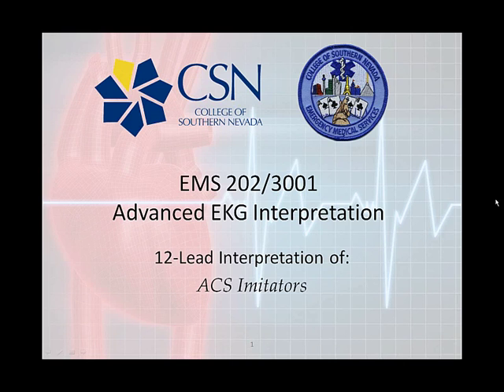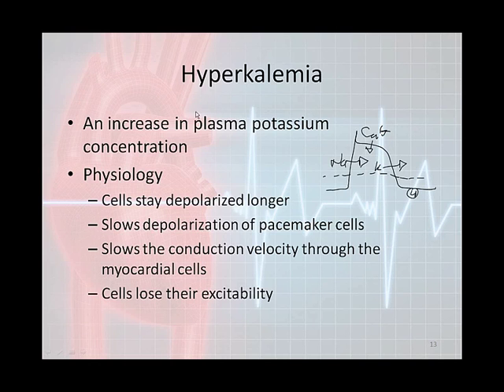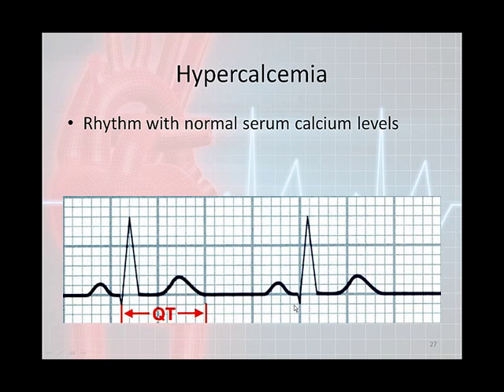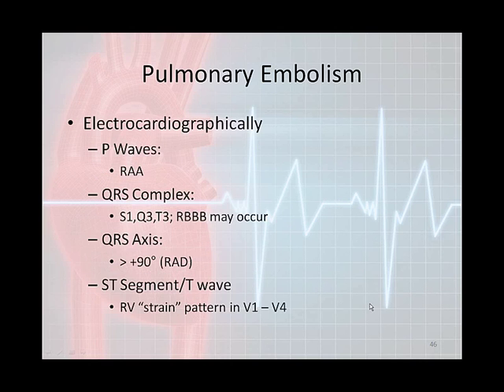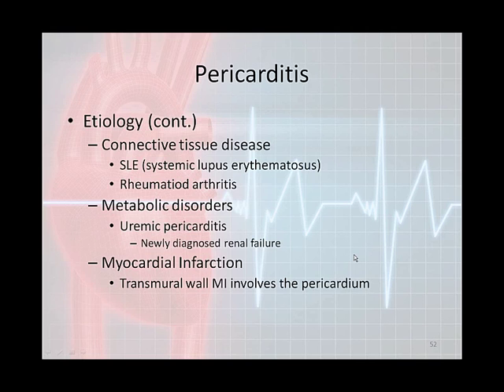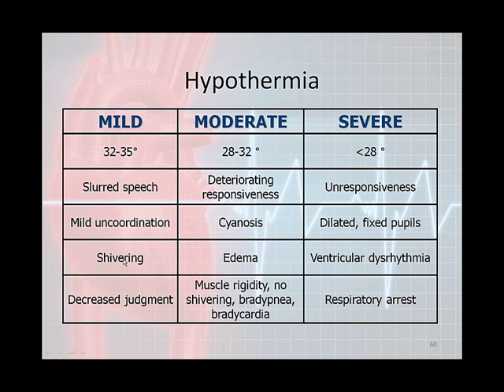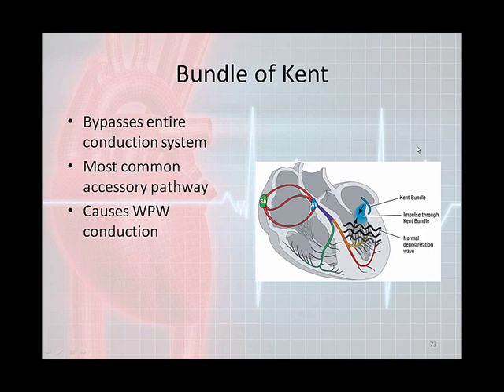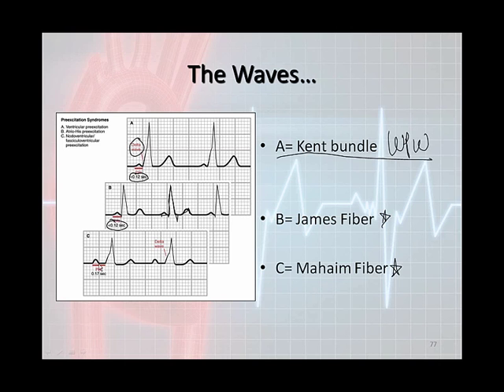12 Lead Interpretation Part 8: ACS Imitators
This is the conclusion of the 12 Lead Interpretation Course. In this presentation, I discuss the Acute Coronary Syndrome (ACS) imitators which can be found on the 12 Lead EKG. Topics range from electrolyte imbalances, to hypothermia, to preexitation syndromes, and a few other topics.